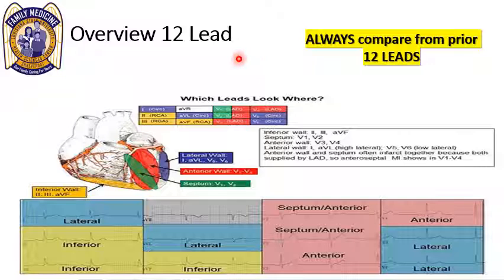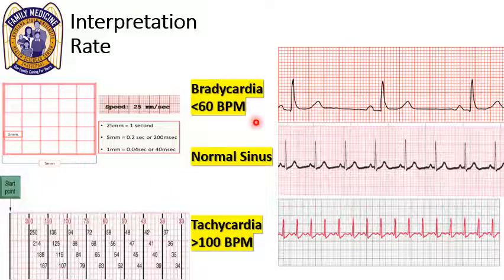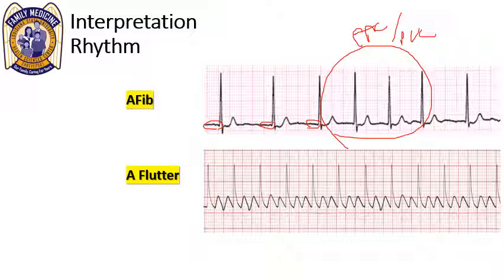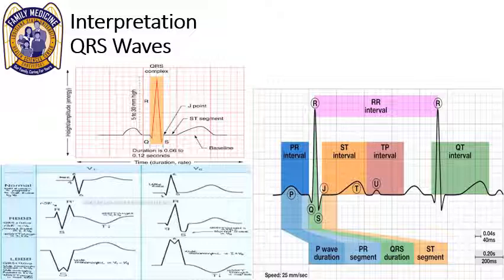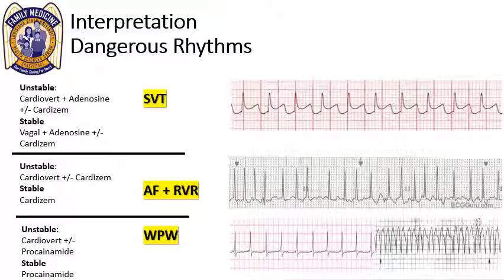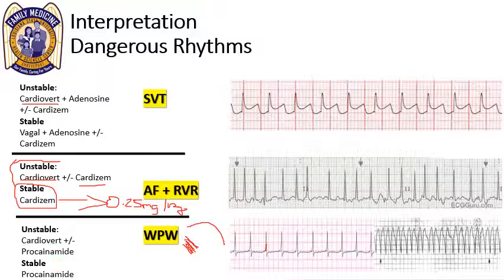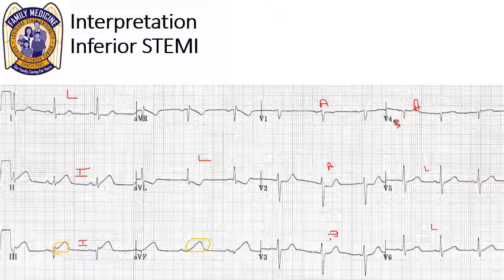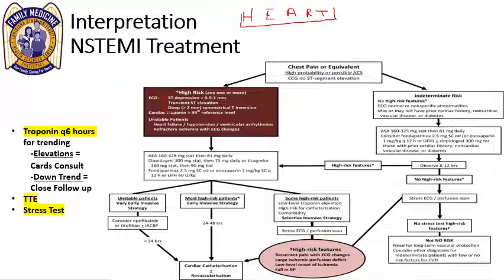Intern BootCamp 12 Lead EKG